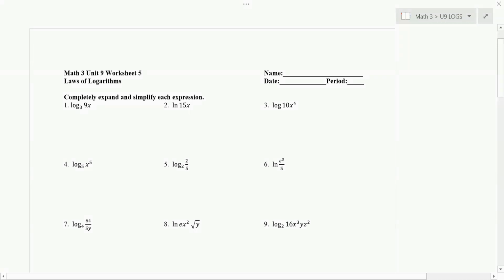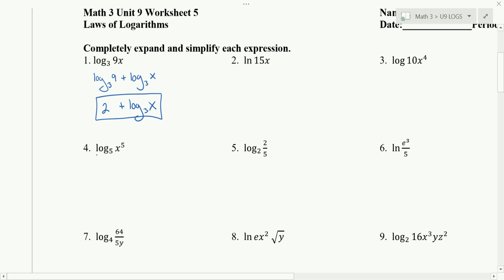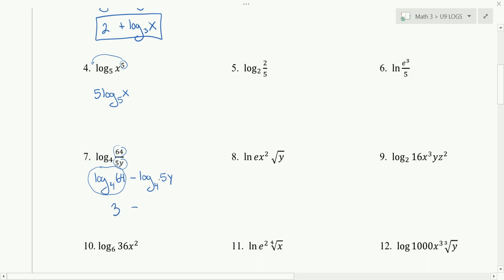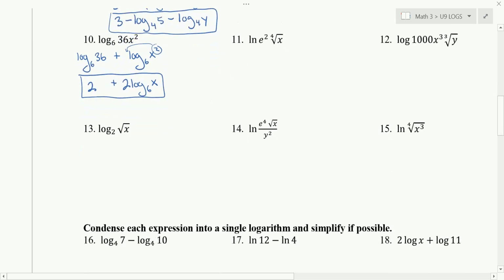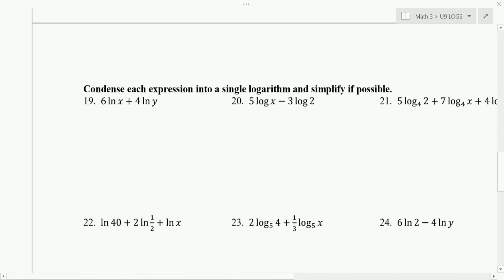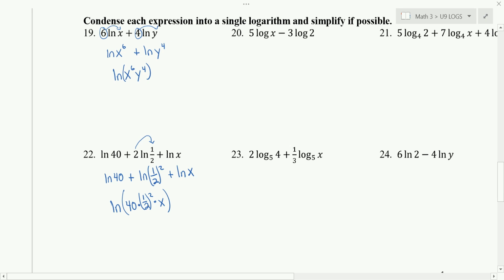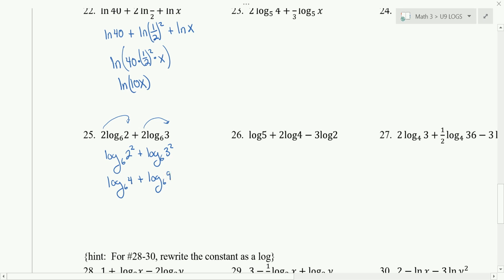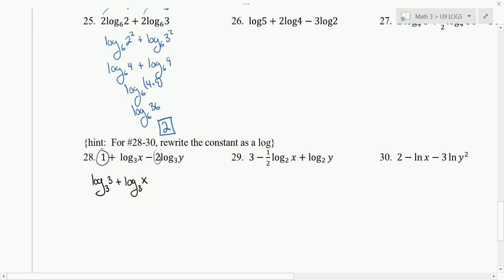Laws of Logarithms (M3 WS 9.5)